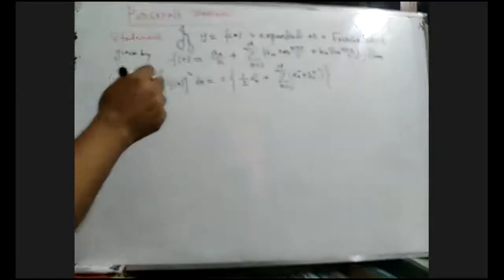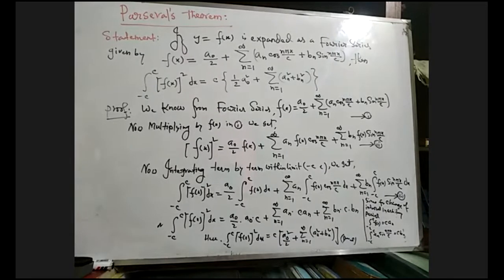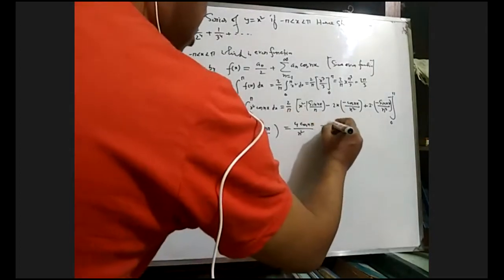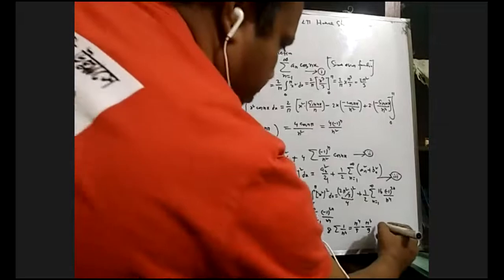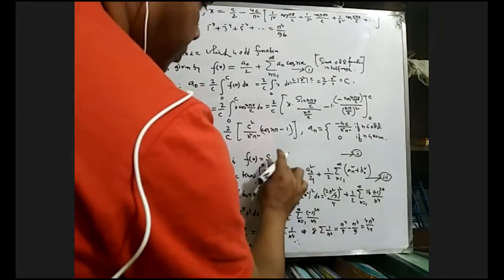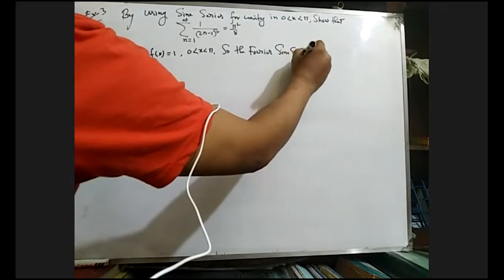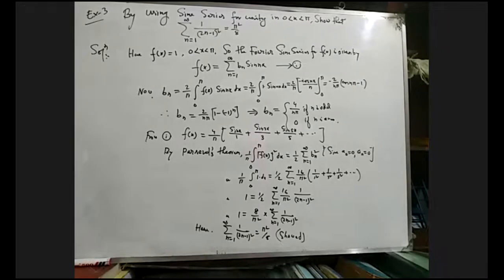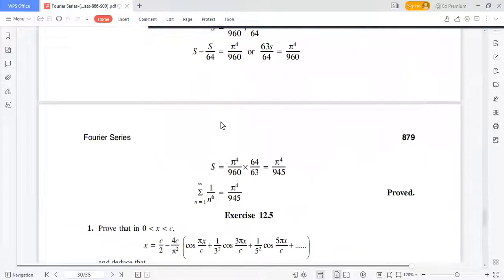Parseval's Theorem/Identity for Fourier series: Proof and application in solving problems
In this lecture, we discuss the Parseval's Theorem/Identity for Fourier series, and prove the theorem for Fourier series. We also solve some problems of Fourier series by using this Parseval's Theorem/Identity.